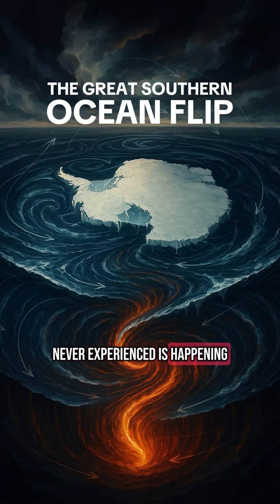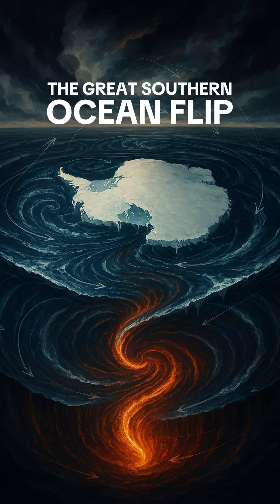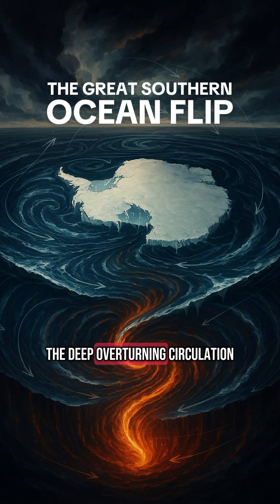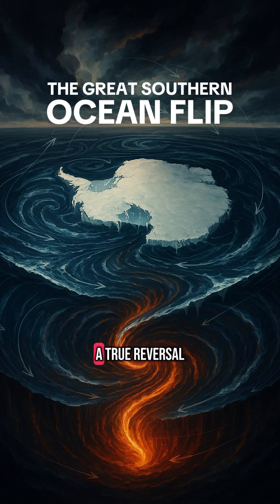The Great Southern Ocean Flip – A Climate Tipping Point in the Deep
🌊 The Southern Ocean Flip: Is Earth’s Climate Engine Breaking Down?
"Deep beneath Antarctica, something is stirring — and it could change the entire planet."
For the first time in recorded history, scientists have detected a reversal of the deep ocean circulation in the Southern Ocean. Warm water is rising where cold, dense water once sank. This is no minor shift — it could unleash ancient carbon, accelerate ice melt, and disrupt the global climate system.
In this video, we explore:🔹 What caused this sudden reversal?🔹 How it threatens Antarctic ice shelves and sea levels🔹 Why the Southern Ocean is so crucial to Earth’s climate stability🔹 What happens next if we cross this tipping point
With exclusive scientific insight, powerful visuals, and a breakdown of the ocean's hidden role in climate regulation, this is one video you don’t want to miss.
🧊 This isn’t a prediction — it’s already happening.

📚 Sources & Further Reading:
* ICM-CSIC: Major Reversal in Southern Ocean Circulation
* BBC: The World's Strongest Ocean Current at Risk
* NASA, NOAA, CSIRO, and other research collaborations

🔖 Tags & SEO Keywords:SouthernOcean